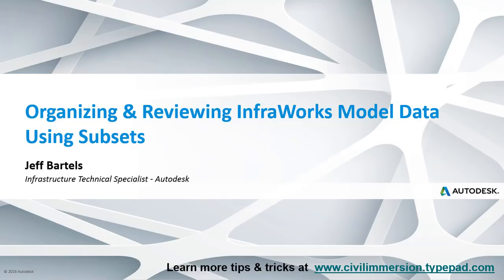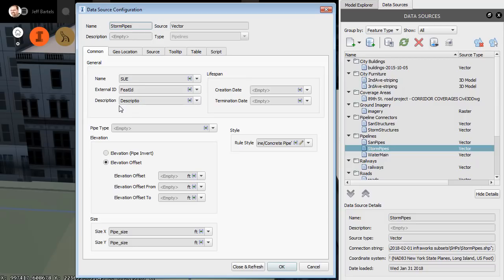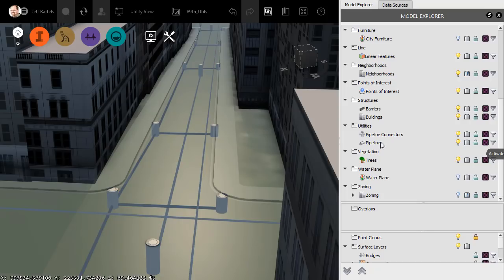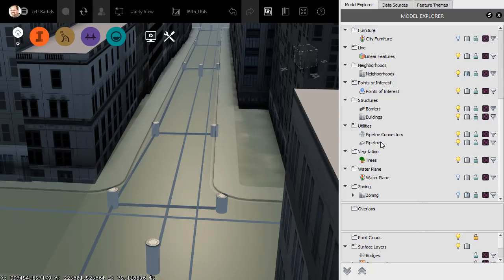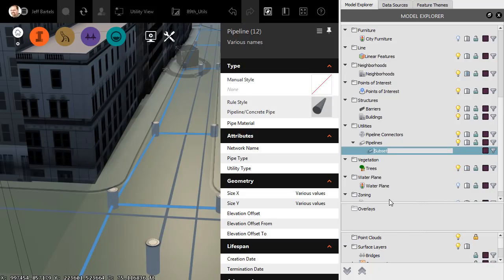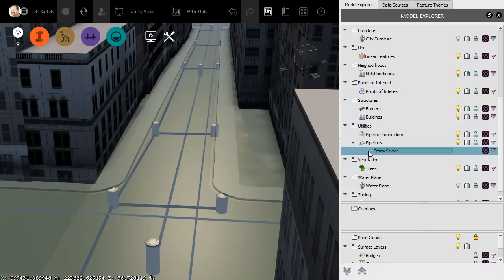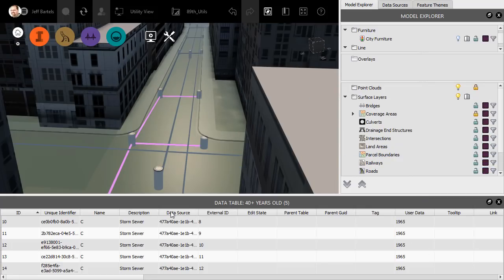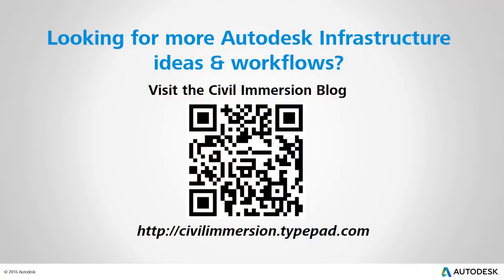Organizing & Reviewing InfraWorks Model Data using Subsets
When attaching data to an InfraWorks model, the content is sorted into feature classes.  If data sources leverage similar object types, (utilities for instance) they will be consolidated into a single class.  Once consolidated, you may wonder if it’s possible to identify (or theme) specific utilities within an overall class.  In today’s session we’ll explore the concept of a “Subset”.  Subsets allow us to organize feature class data into logical groups that can easily be selected, themed, or exported.